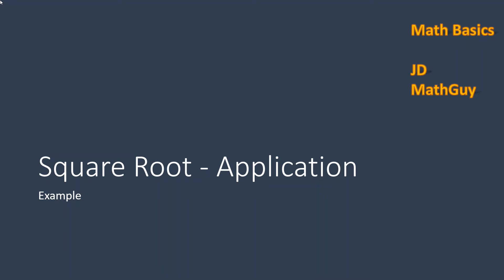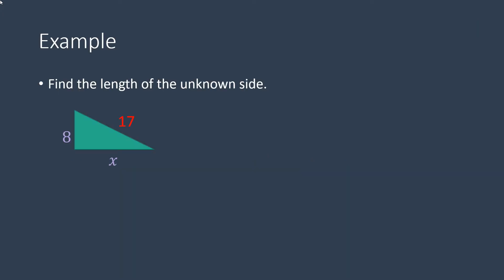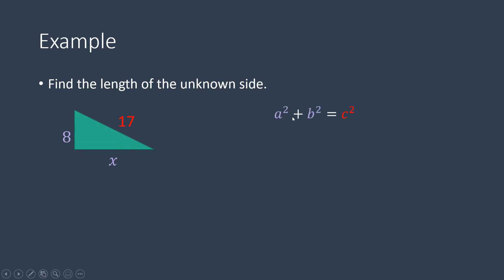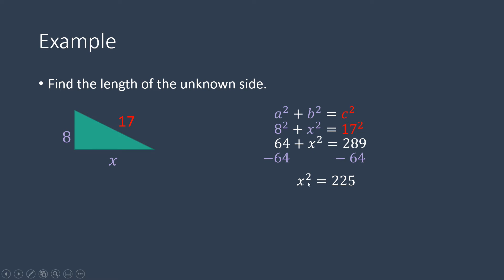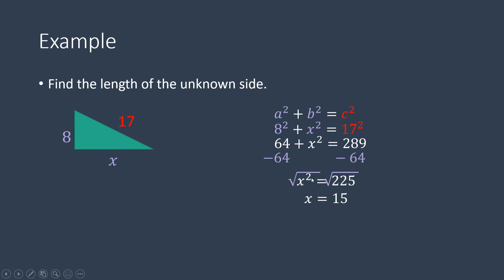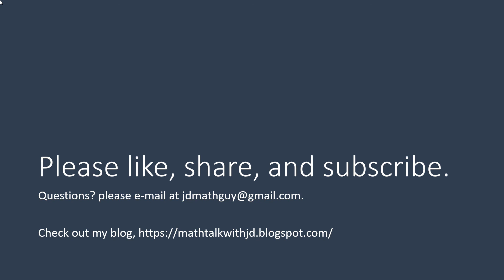Square Root - Application - Example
An example of using a square root to solve a Pythagorean Theorem problem.